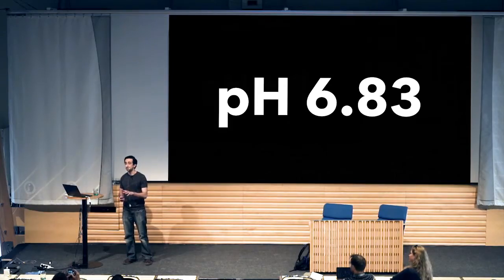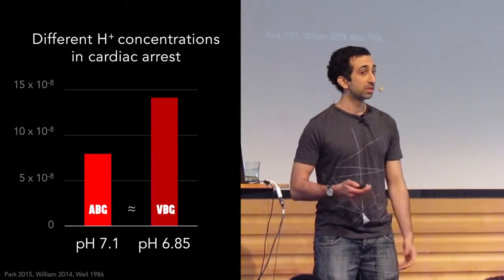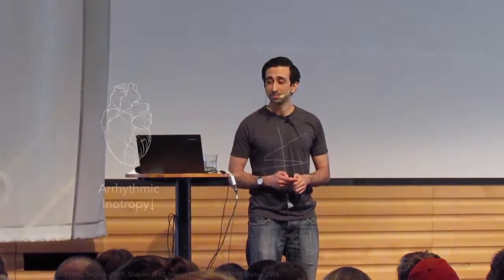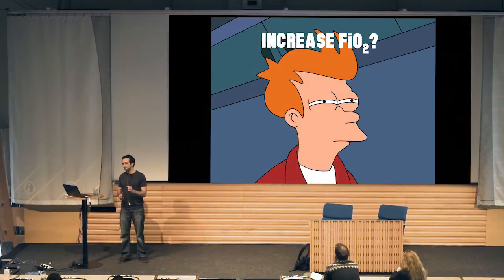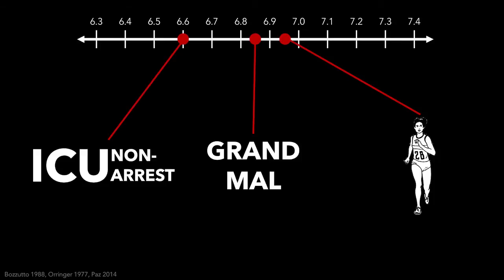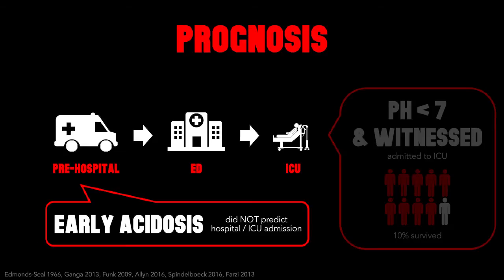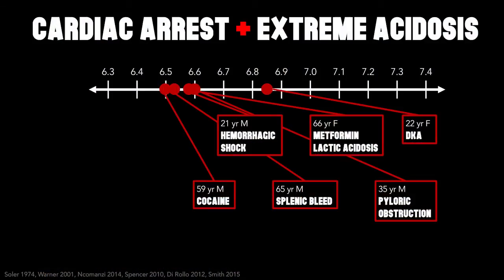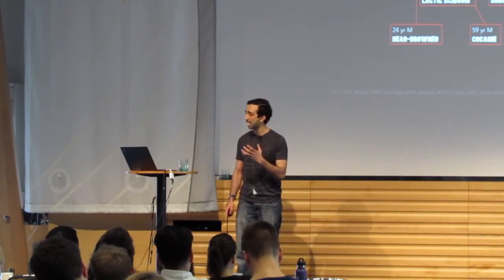Extreme Acidosis in Cardiac Arrest: How Low Can You Go?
How low pH can the human body handle? How bad is acidosis for cardiac arrest? Is there any point resuscitating a cardiac arrest patient with a venous pH of 6.8?
         In this lecture from Swedish Emergency Talks 2017, emergency medicine resident Jonathan Ilicki presents a poem covering cardiac arrest physiology, acidosis and the extreme boundaries of the human body. Discover what acidosis does to the human body and prepare to be surprised about how low we can go!

Bonus!: Chris Turner contacted us and let us know about what seems to be the world record in acidosis in cardiac arrest (which unfortunately wasn't included in this lecture).

- Johan Smedbäck (recording)
- Therese Djärv and Susanne Rysz (peer review)